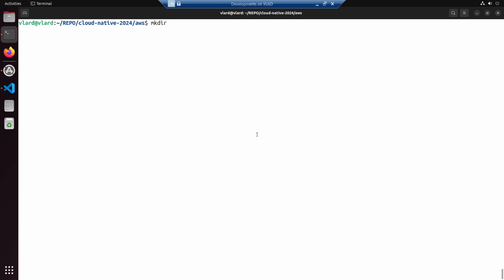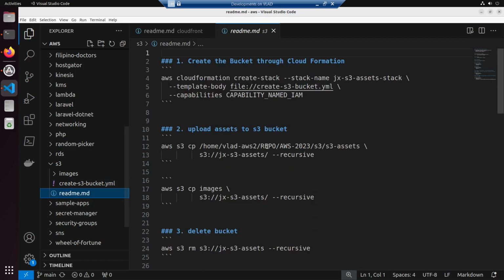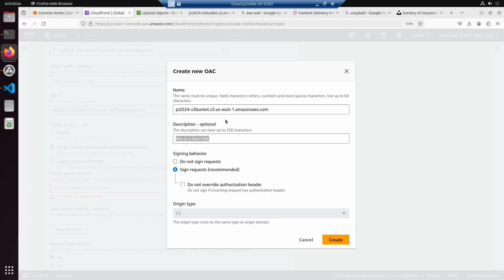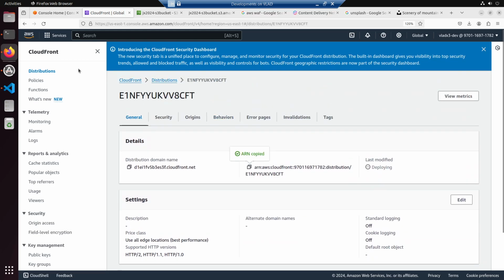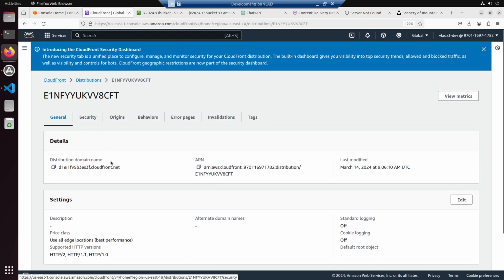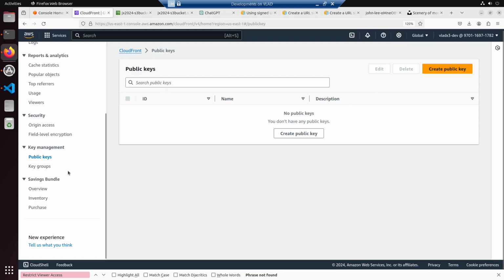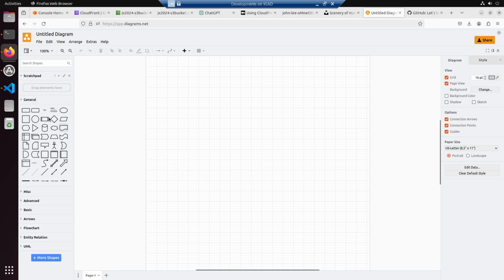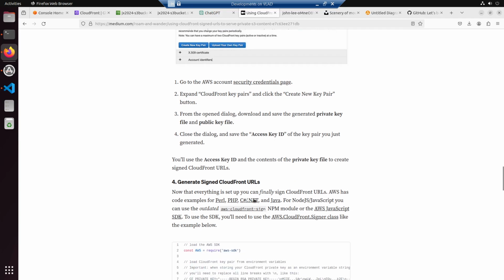Exploring AWS CloudFront Distribution and S3 Bucket: A Hands-On Guide